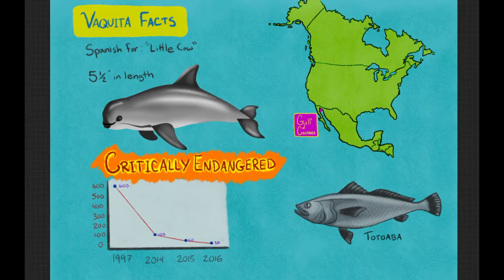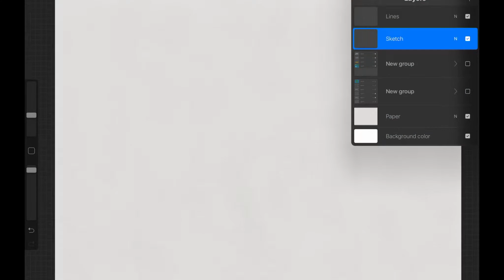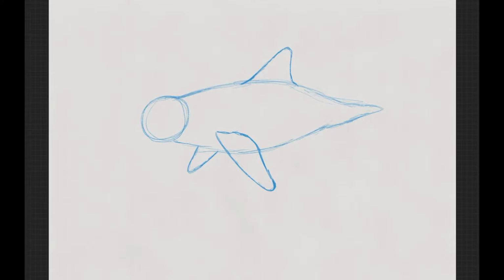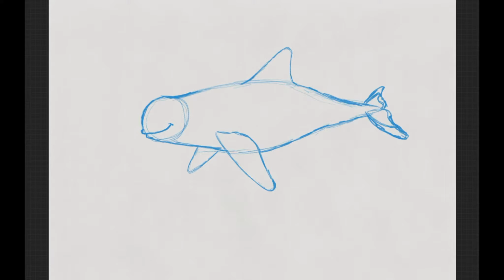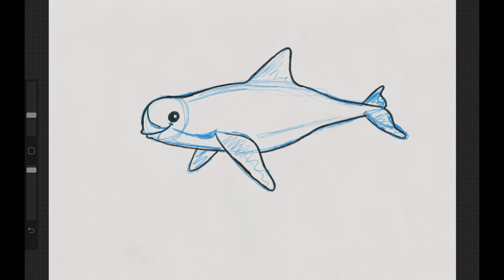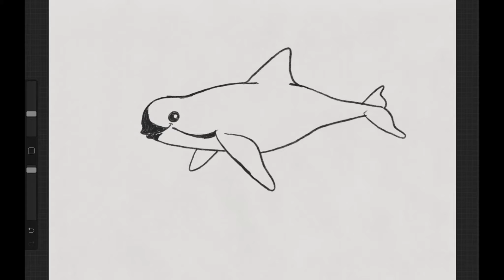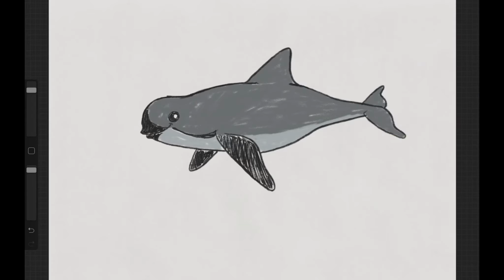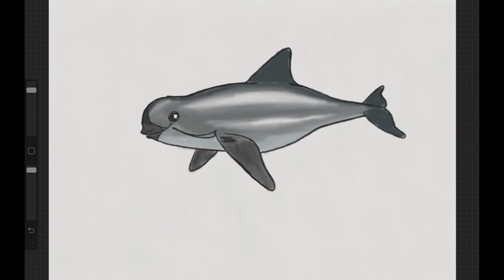Drawing Science: Vaquita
Vaquita are the smallest and most critically endangered of all living cetaceans. Learn how to draw these cute porpoises and what you can do to help them.